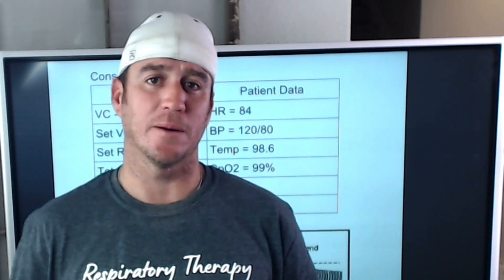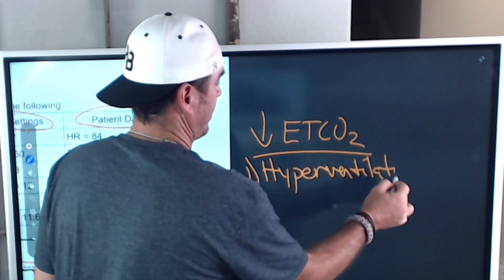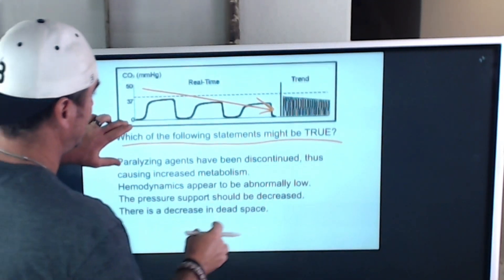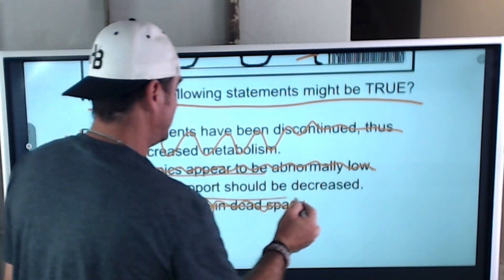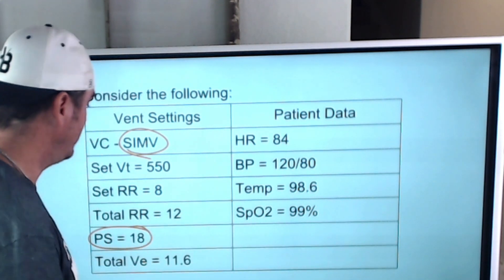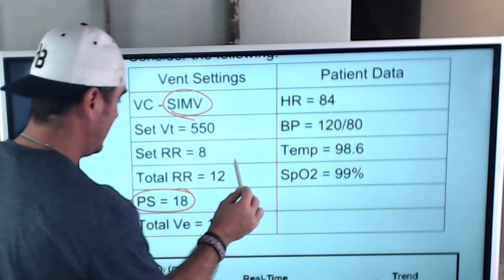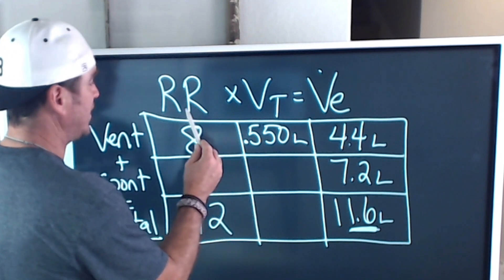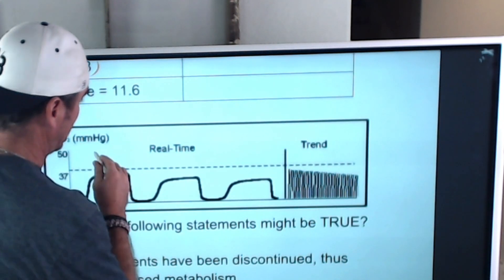Respiratory Therapy - Spontaneous Tidal Volume Scenario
This video breaks down a scenario asking about a decreasing ETCO2.  Why is it important to be able to calculate spontaneous tidal volume and when you should!

BEST WISHES!!!